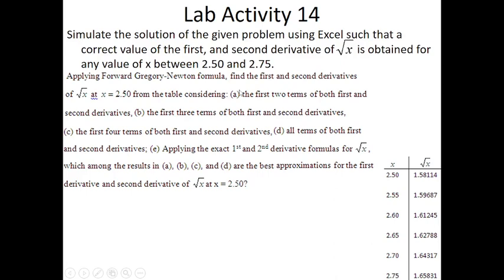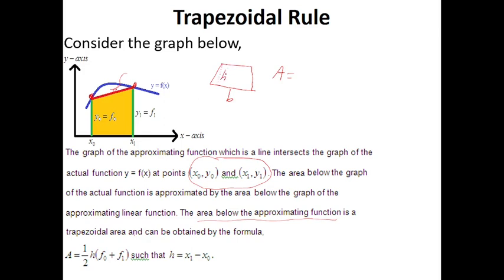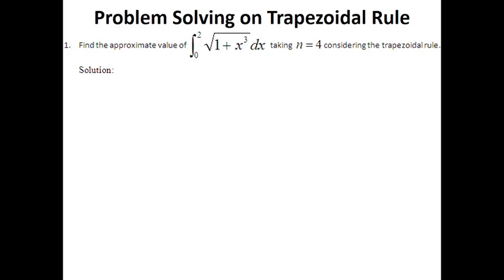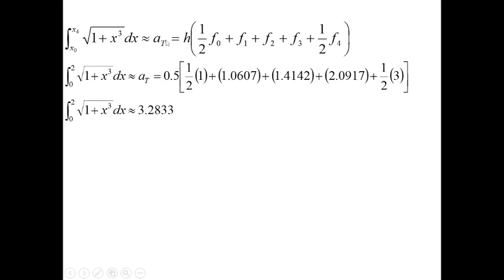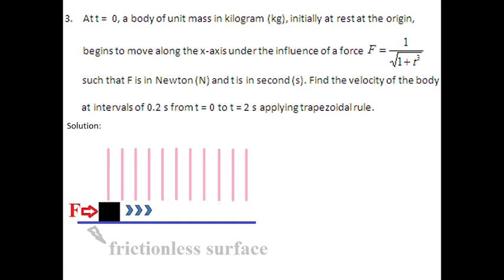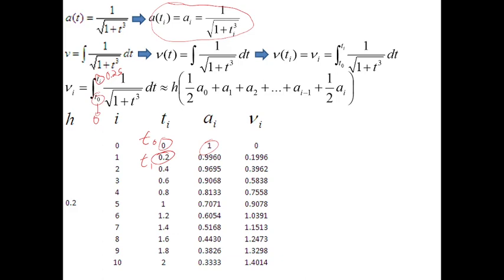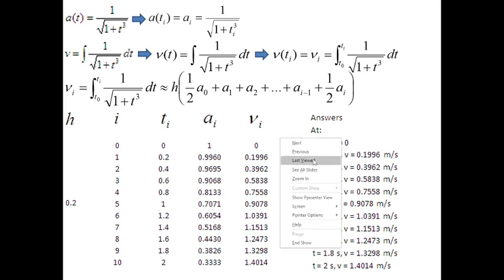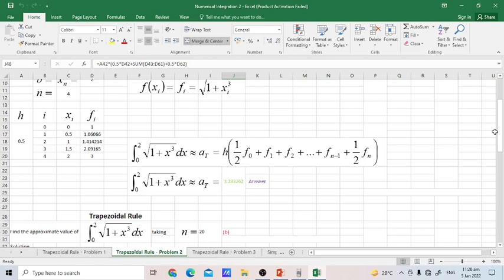Numerical Integration (Part I) - NOYPI